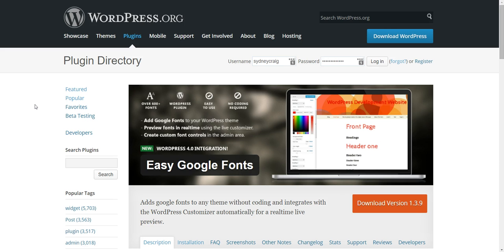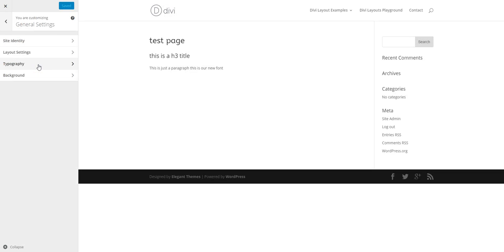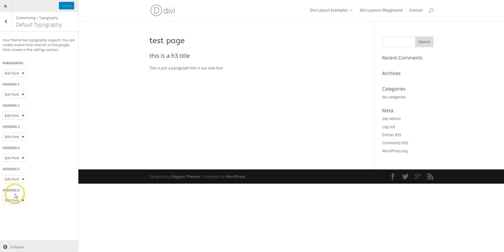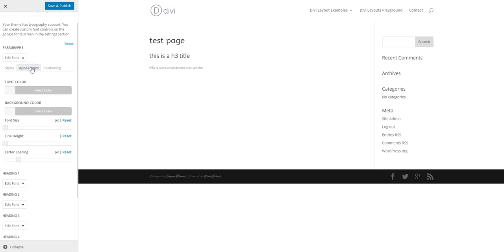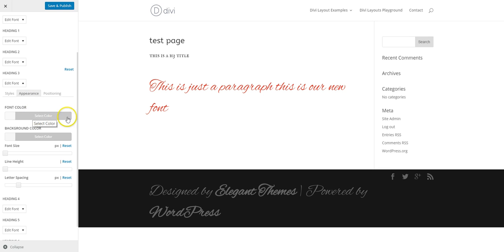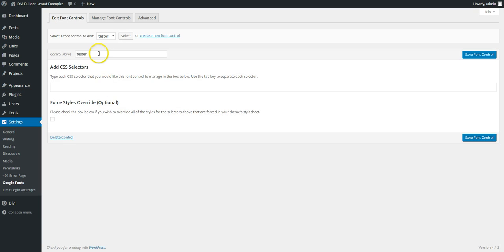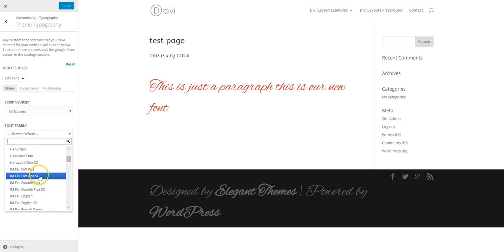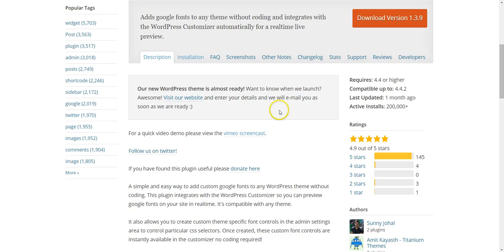Easy Google Fonts plugin and Divi Theme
/// add Google fonts to your Divi Theme using Easy Google Fonts plugin.